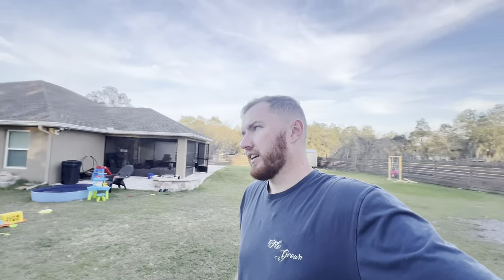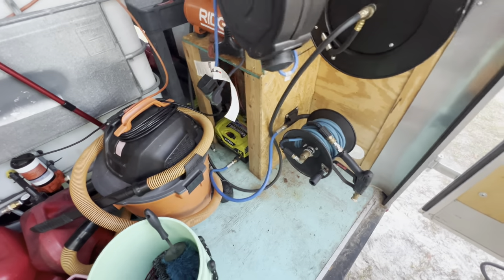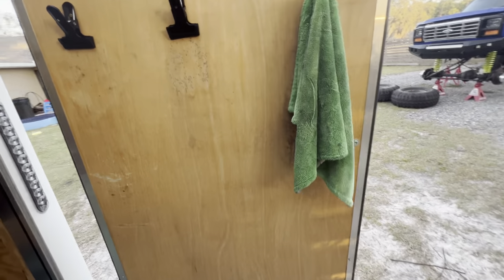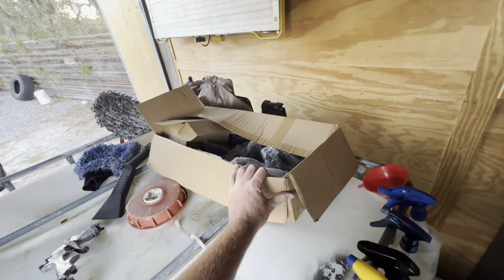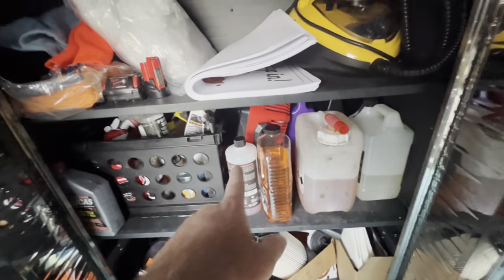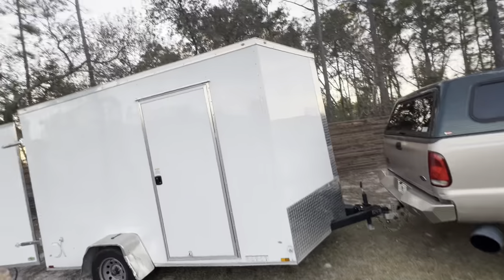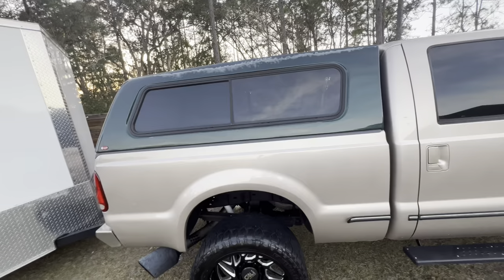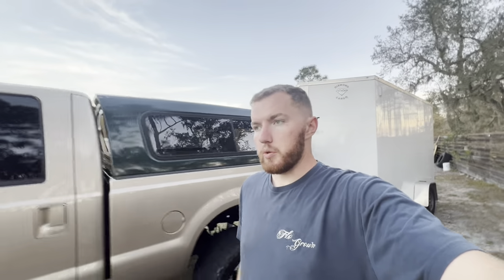I Set Up My Trailer For Mobile Detailing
I’ve owned this trailer for just right at a year, it has had its fair share of changes but this is what has stuck the longest and been the most efficient.

Don’t fall into the trap of comparing yourself to what you see on social media. Thinking you need to build what they are building.

SIMPLE IS BETTER